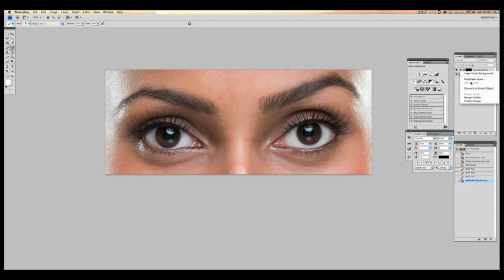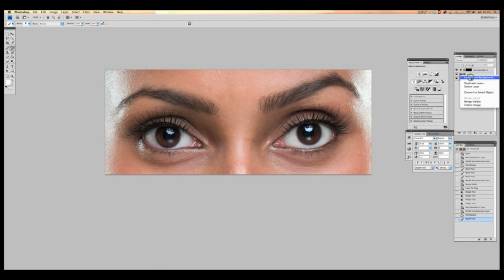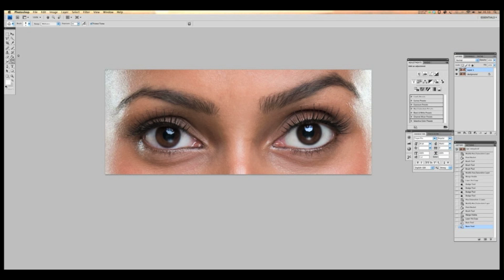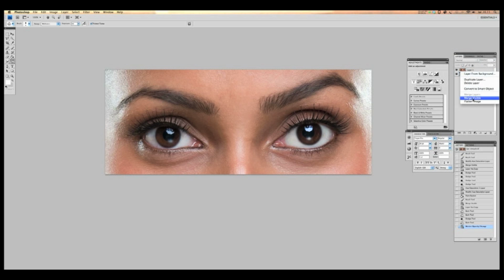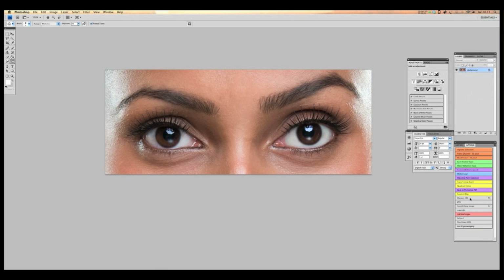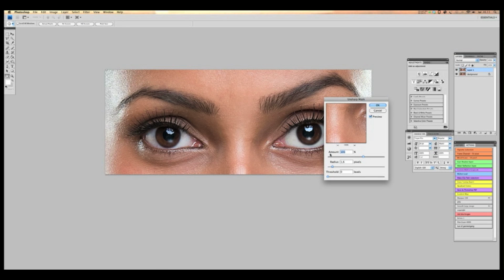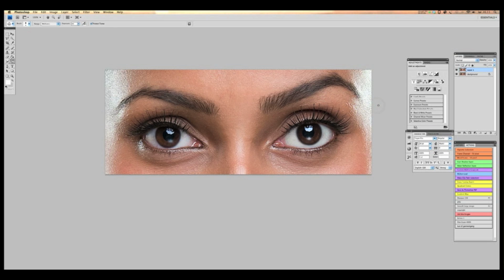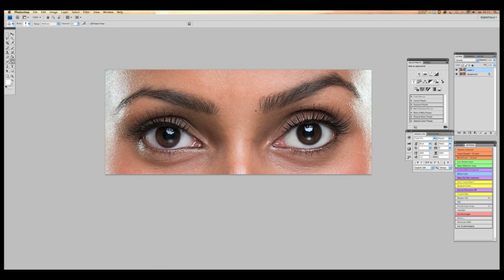5 min EYE RETOUCH in Photoshop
A tutorial on how you can retouch eyes in Photoshop in just 5 minutes or less. More @